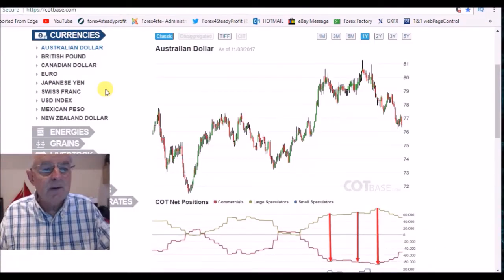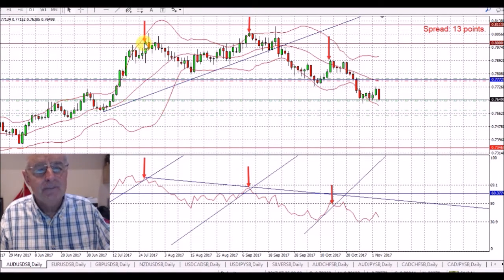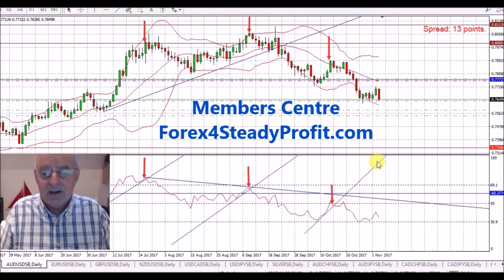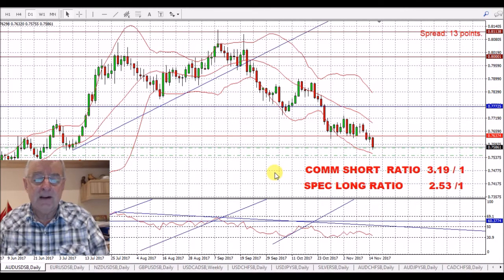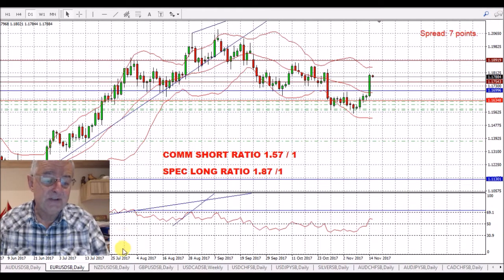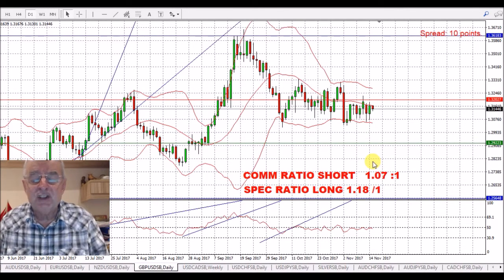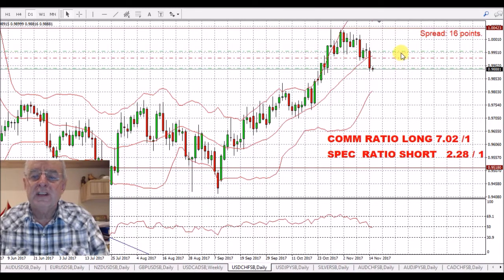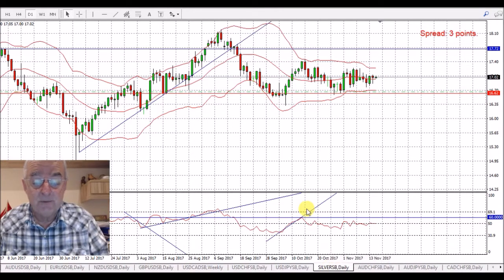Forex Fundamental & Technical Analysis Daily 15th Nov CFTC & RSI With Live Charts